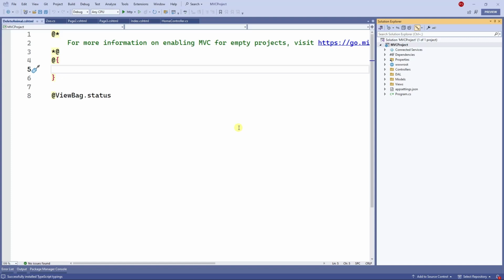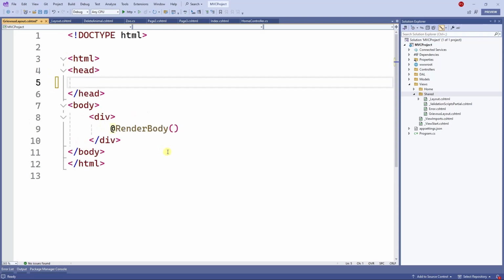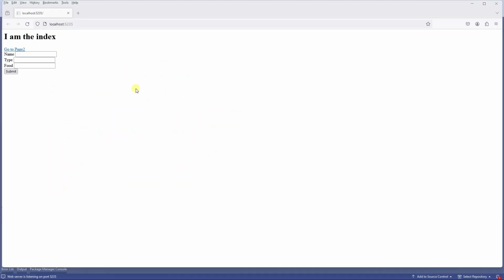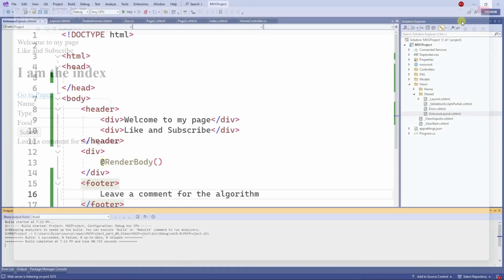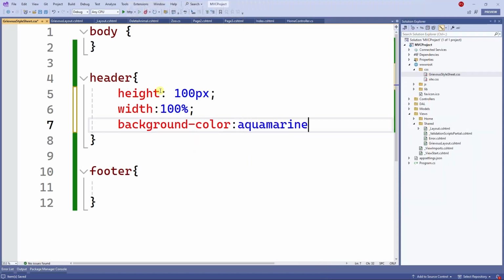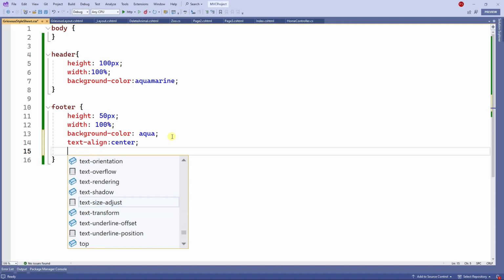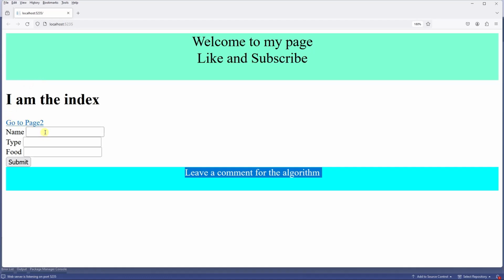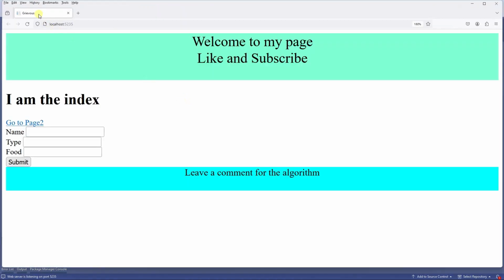Visual Studio - MVC Model View Controller 8 of ?? - The Layout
On this series, I will take you from the very beginning of MVC all the way to building a website to update/delete/insert data into a database.